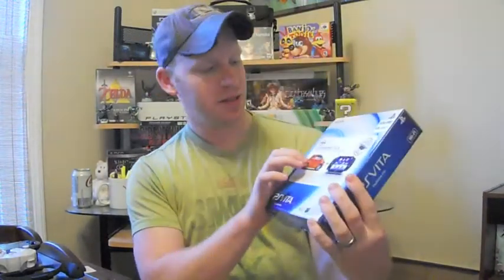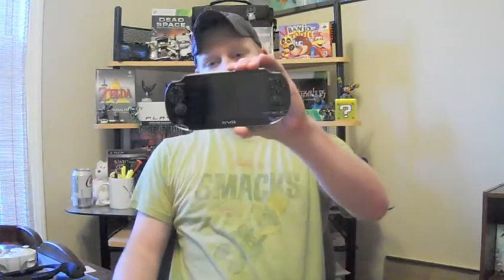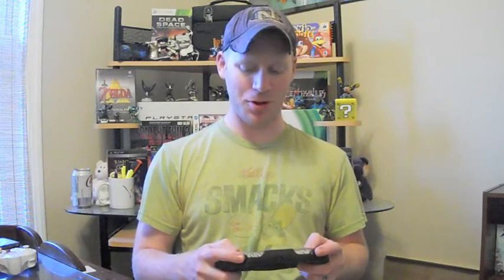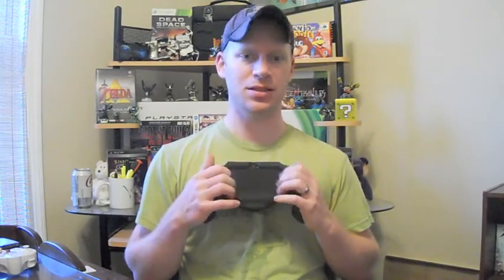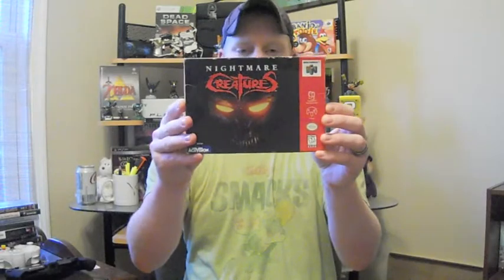Collection Update (Only the good stuff)!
Haven't done a pick-up video in awhile, so I figured I would show off some of the better items I have acquired over the past few months.